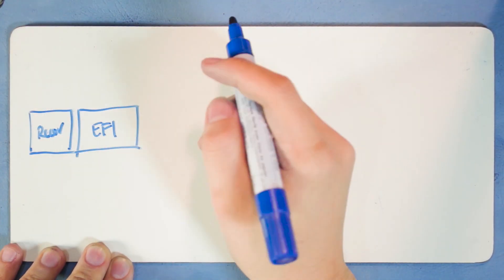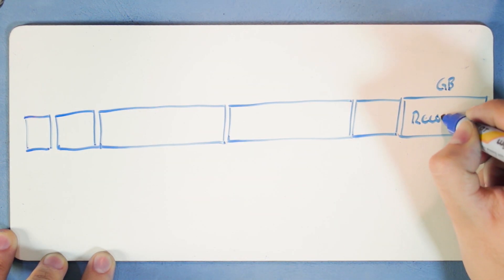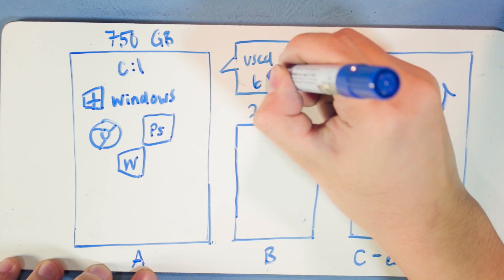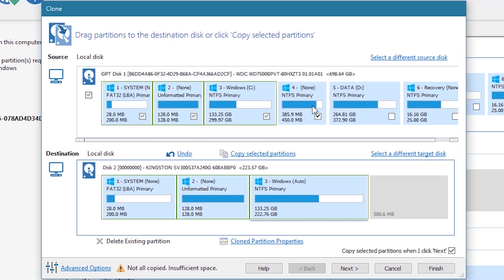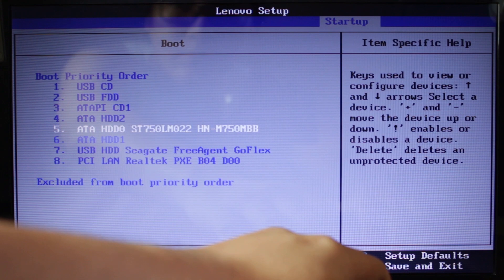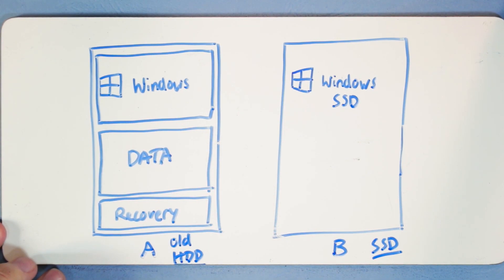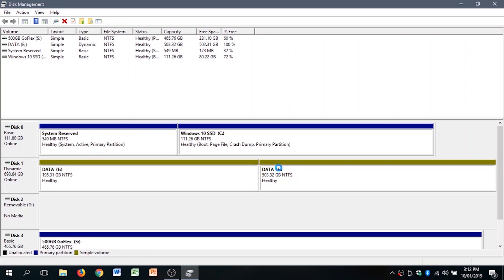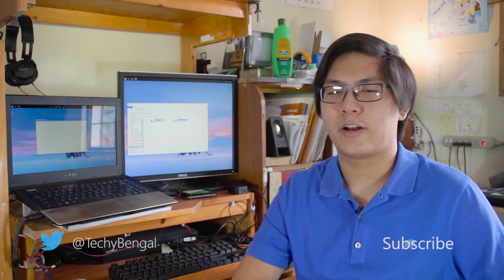Cloning Windows to an SSD - Dual Drive Setup (Macrium Reflect)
Now you have that fancy new SSD in your computer, you can either do a fresh install of Windows or, in this video, you can clone your current install to the SSD.

• Silence by EJ